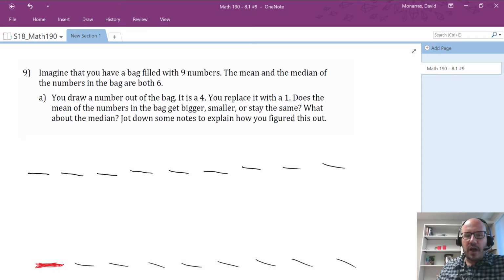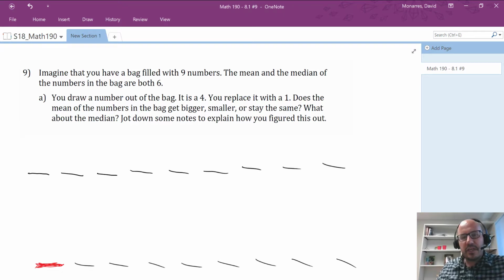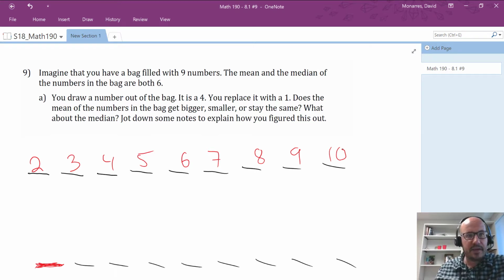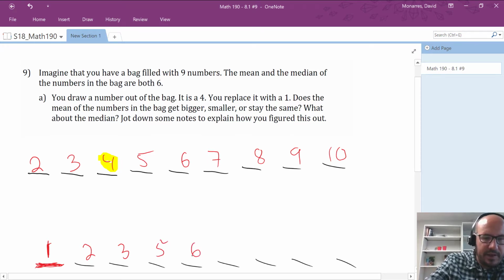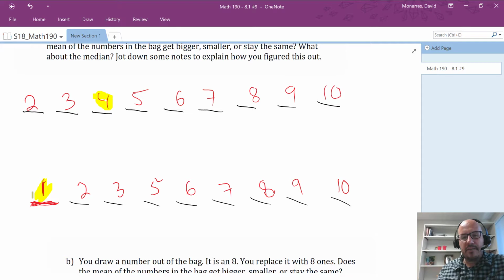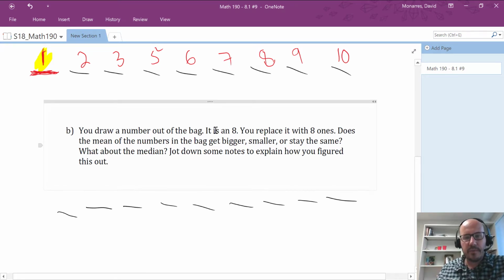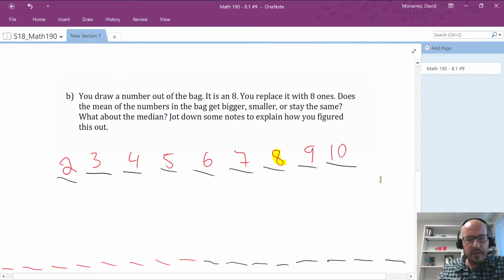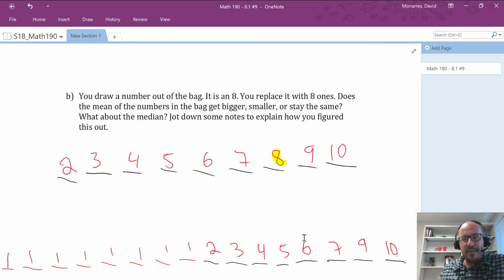Math 190 - Activity 2.1 Problem 9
This is a problem that sets up and example that will hopefully help you reason through activity 2.1 problem 9. The purpose of 2.1 is to help students think about the mean and median.